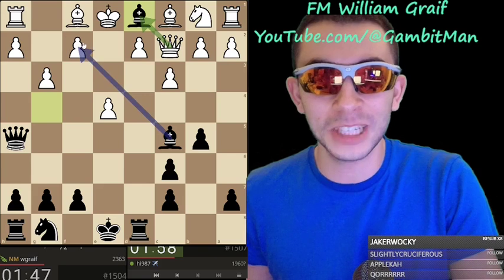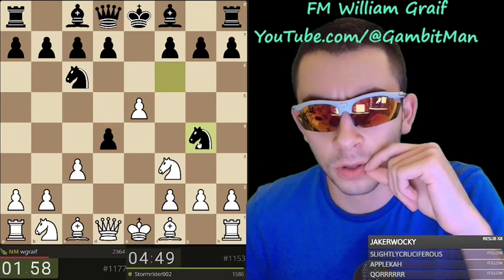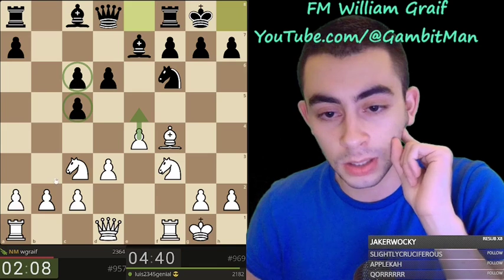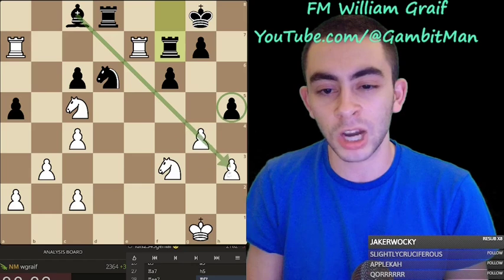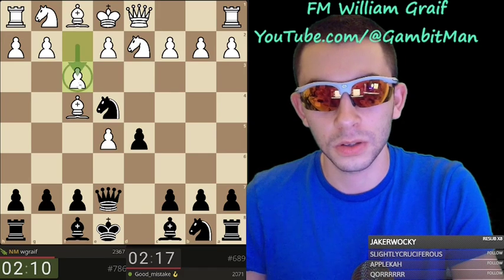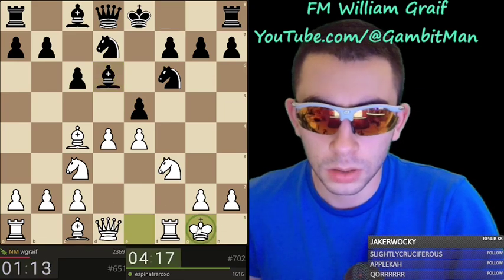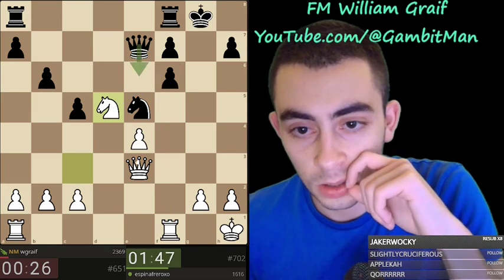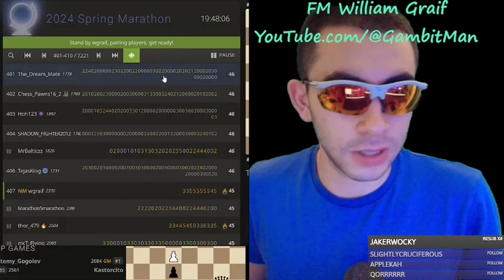EPIC RARE GAMBIT RUN in the Lichess Spring Marathon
00:00 Busch-Gass Gambit Leads to SICKEST Queen Trap
3:50 Goring Gambit Grind
10:00 An Actual High-Quality and Educational Game of Chess.
21:00 Deceiver Gambit (get rekt)
27:00 Orchestrating a Middle Game Attack
35:00 A Classic :)
38:56 Your Favorite Outro :)

Awesome community on DISCORD for us Gambit Chads -- get notified when I go live on Twitch / when I post a new YouTube video, and discuss openings and more with us!

ChessMood -- phenomenal chess platform, and it truly (truly!) is what made me an FM.

Intro created by Cameron Wright.